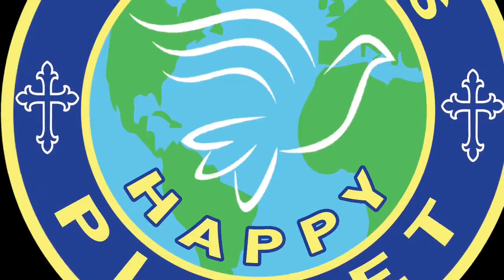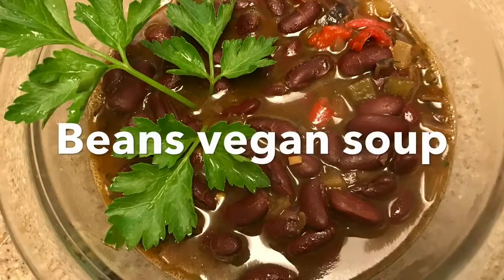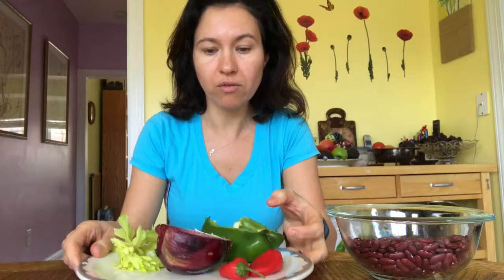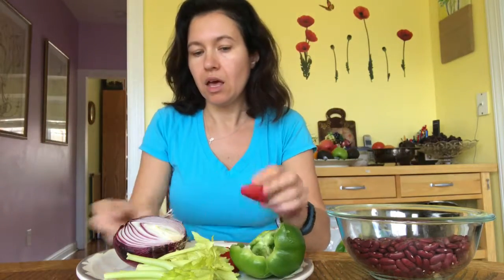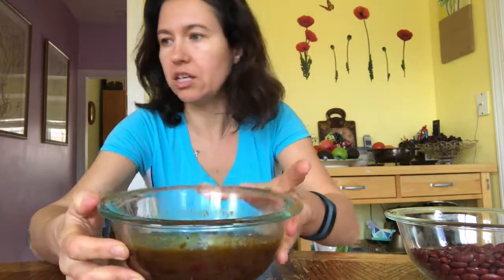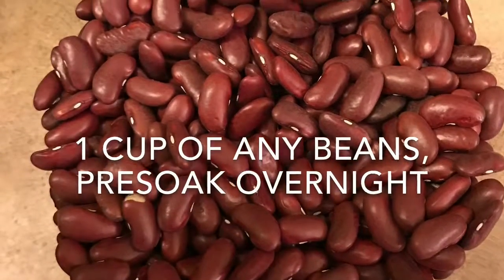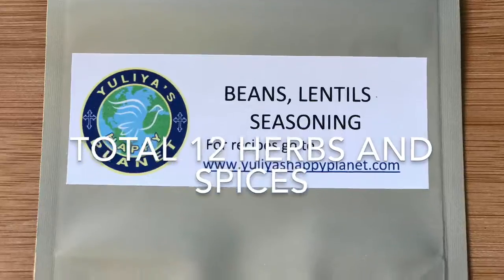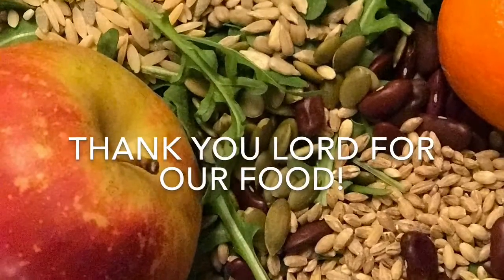Beans Vegan Soup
How to cook beans so your tummy won't bloat and how to trick your family to eat healthy foo and enjoy